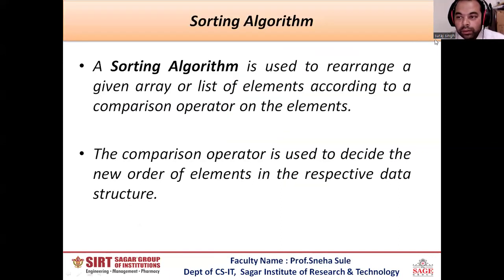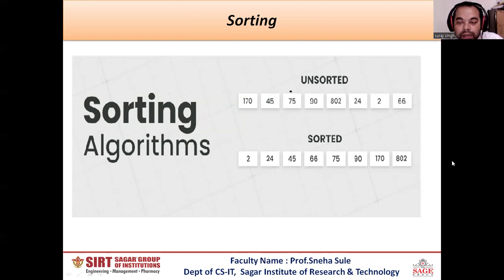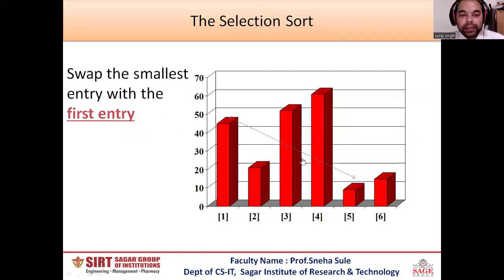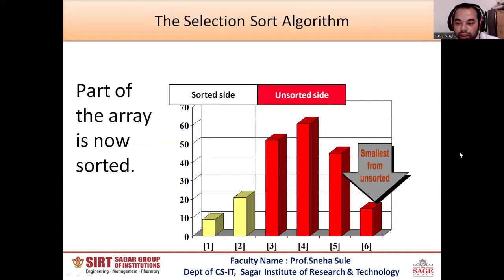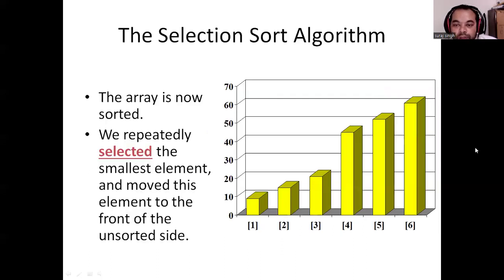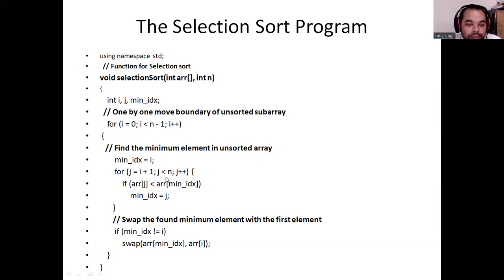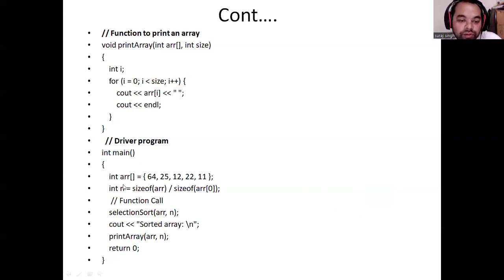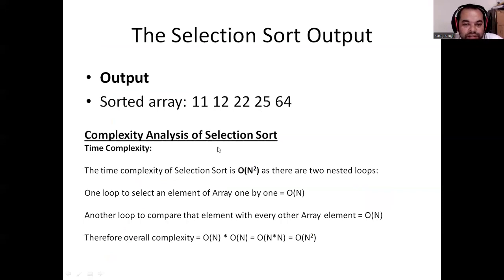Sorting By Prof.Suraj Singh Tomar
The algorithm repeatedly selects the smallest (or largest) element from the unsorted portion of the list and swaps it with the first element of the unsorted part.